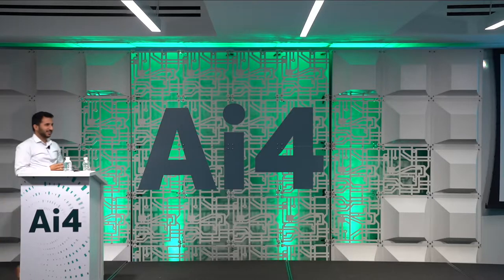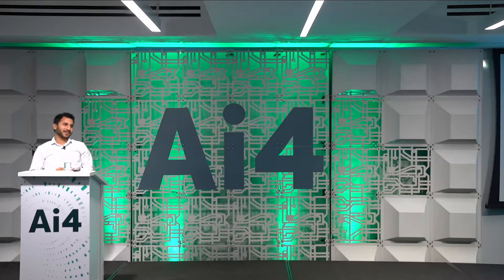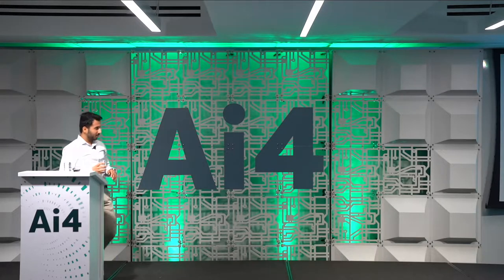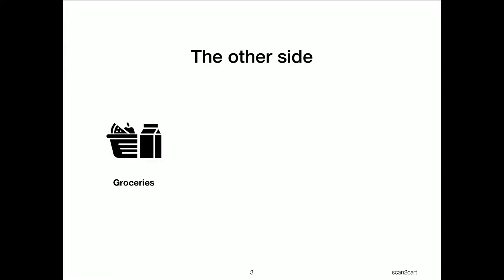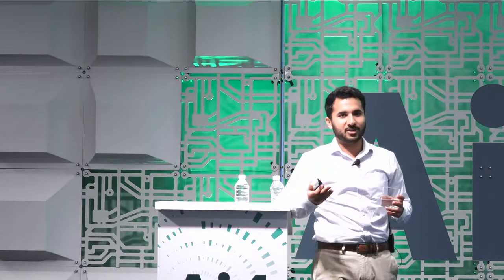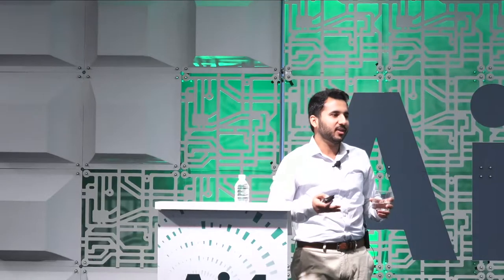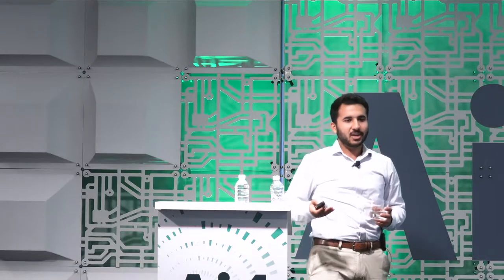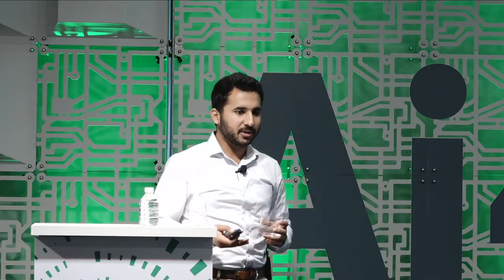From Shopping List to Shopping Cart powered by AI with Staples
Talha Rehman, Product Manager, Staples

Abstract:
We are developing an end to end system to automate mundane shopping tasks. Our Computer vision pipeline takes a handwritten or printed list of items from the customer via their smartphone camera. The list is processed through our Artificially Intelligent system to collect the items from the warehouse and dispatch to the customer. We also give a list of proposals to customers to go with their cart, we don’t want them to forget to buy a new set of pencils for the back to school season! This data allows us to build shopping trends of the customer and increase efficiency on both the ends. The customer has a faster and more comprehensive shopping experience while our retail partners get access to interesting shopping trends to improve their catalogue.

Bio:
Proactive, performance-driven Product Management professional with 2 years progressive expertise in leadership and problem solving for startup operations and enterprises. Keen understanding of business priorities, genuine team player committed to managing operations and projects flawlessly while contributing to revenue- producing activities. Cross-functional communicator easily interfaces with high-profile staff, vendors, and customers. Versatile, innovative, self-starter and excellent communication skills. Recognized for consistent success in developing the processes and procedures to streamline operations and enhance revenue performance.